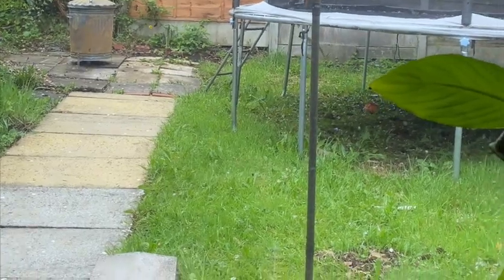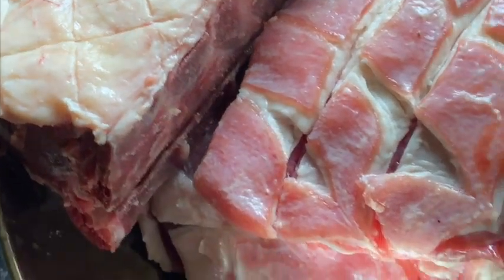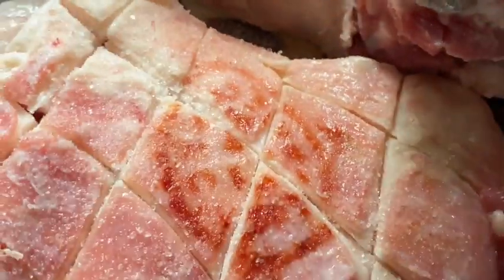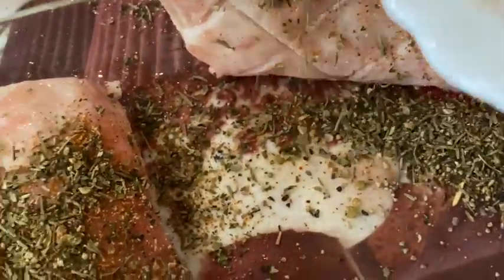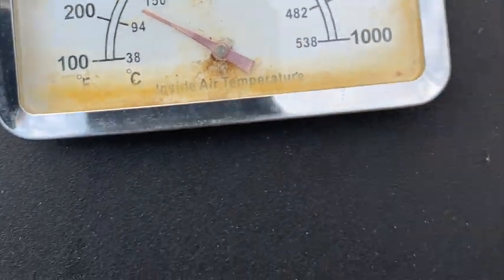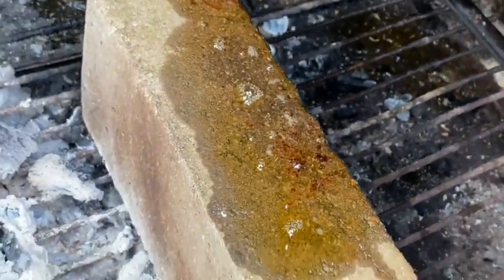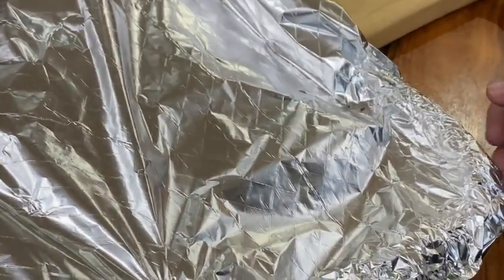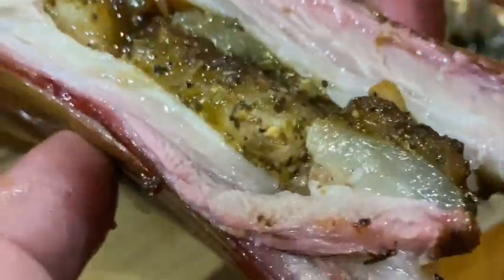BBQ Lamb Ribs Smoked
Smoked BBQ lamb ribs. smoked with cherry wood and seasoned with herbs and pink salt.